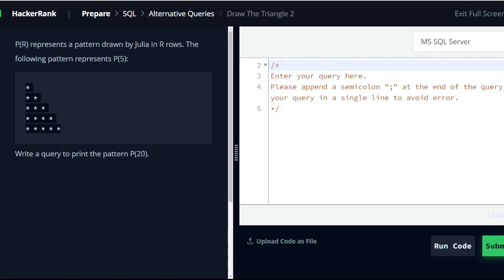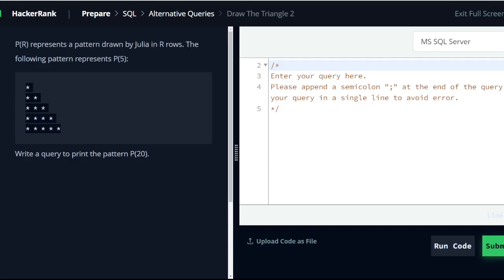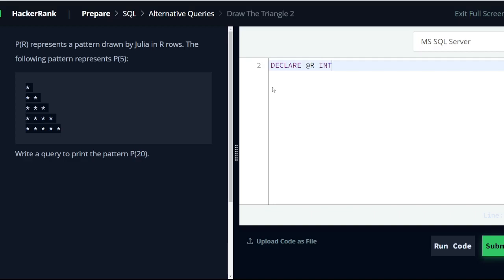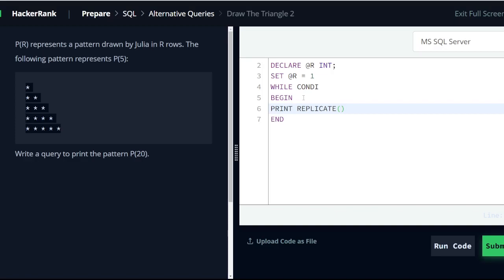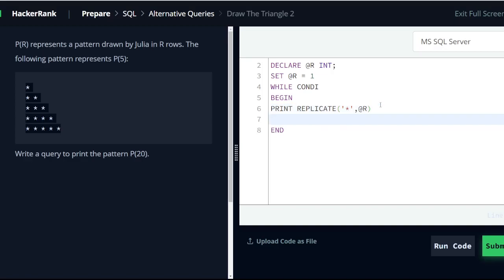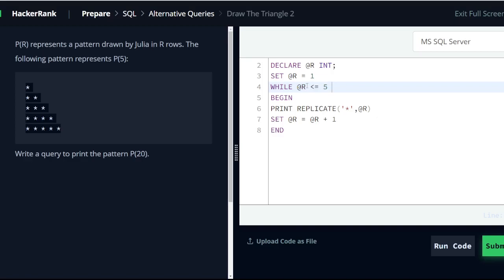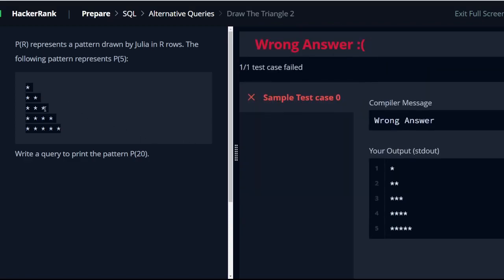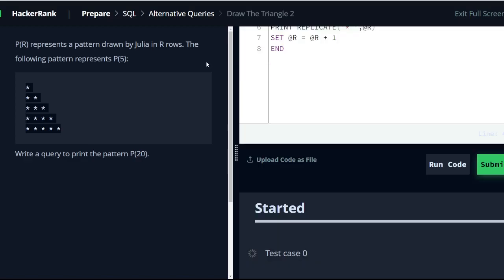Draw the Triangle 2 | 28/100 Days Of SQL Challenge | HackerRank Solution